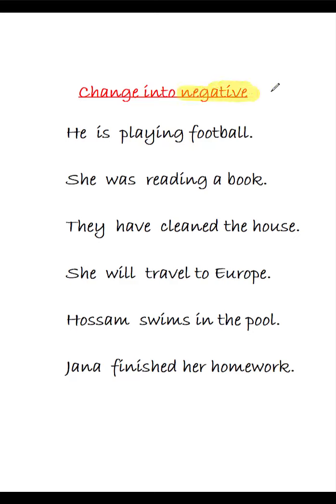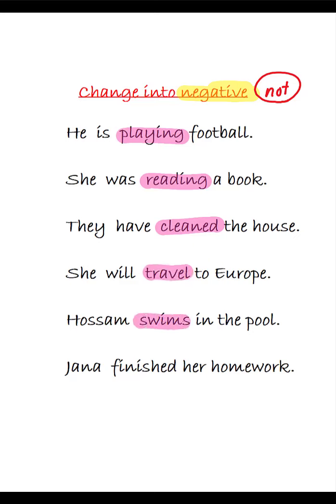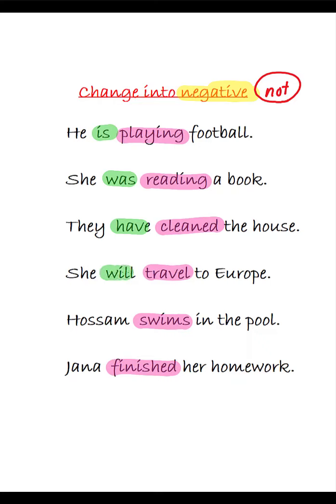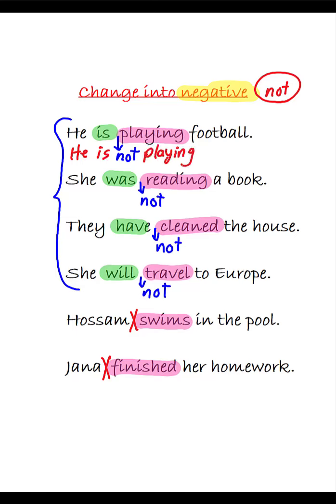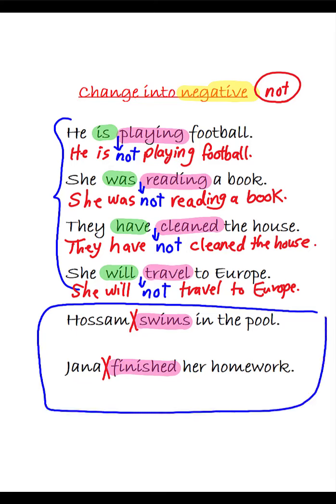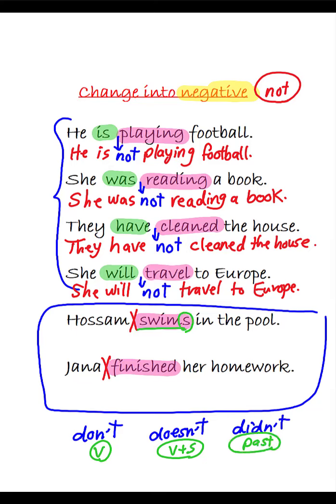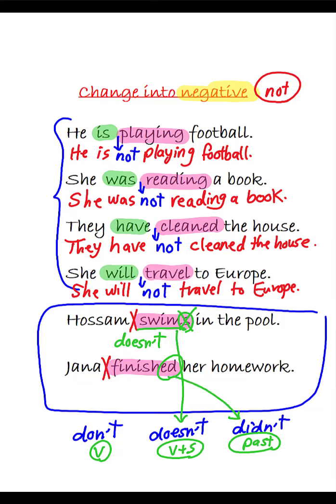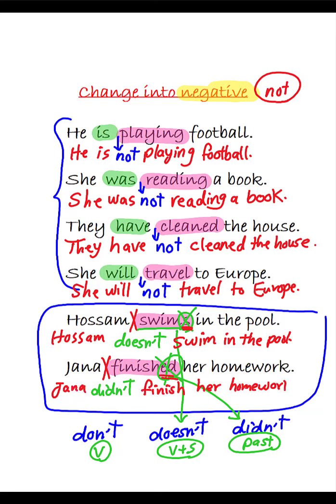Negative Form in English